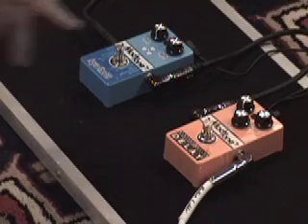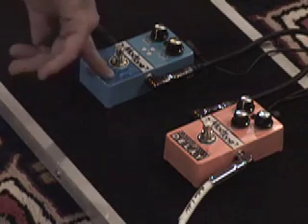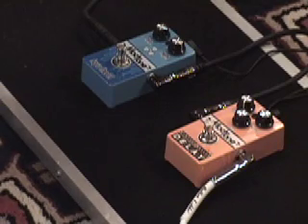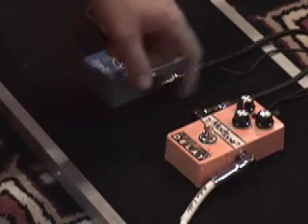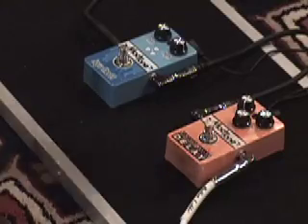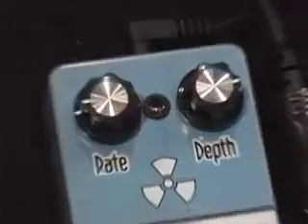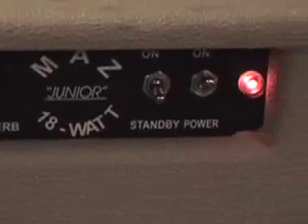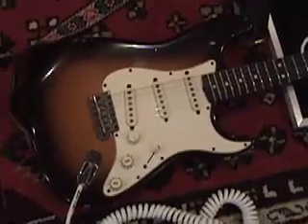Modtone pedal demos Aqua Chorus & Analog Delay pedals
for all the cool boutique pedals I use and demo...IN STOCK! Mod Tone pedals chorus and delay guitar pedal examples.  Stratocaster through a Dr Z MAZ amplifier.  Cool, cheap pedals for the thrifty tone ranger.